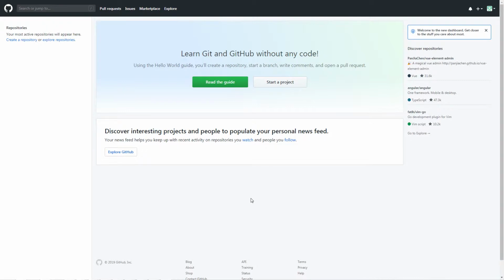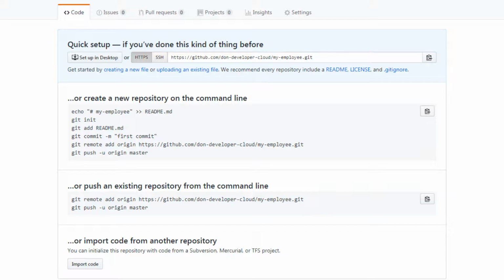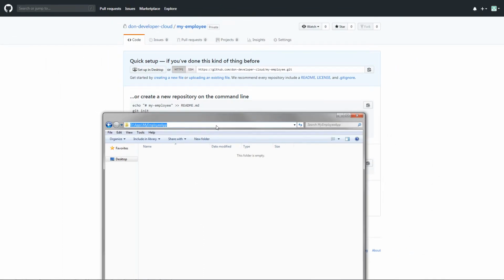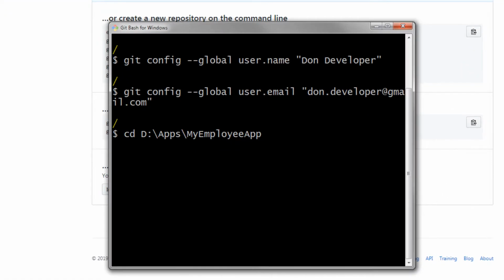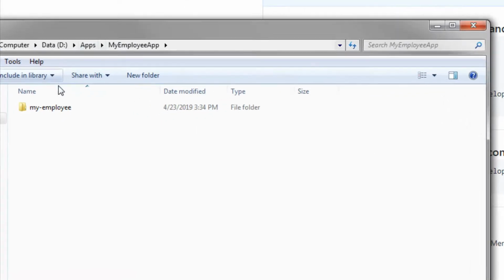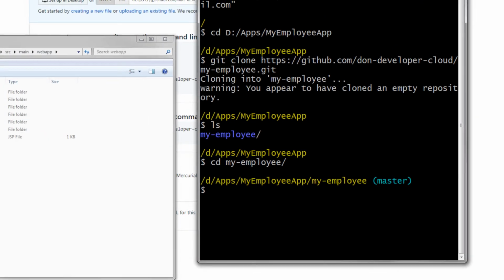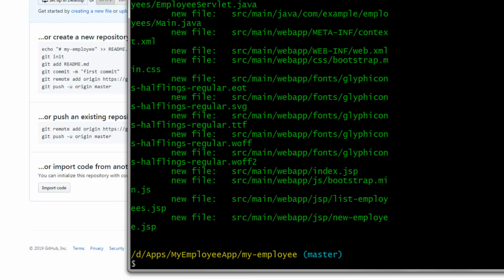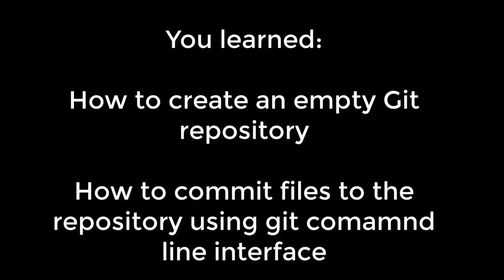GitHub Tutorials: Lesson 2 - Upload an Application to a GitHub Repository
Learn how to create a Git Repository on GitHub and then upload a source code application using the Git command line interface.

The video is recorded in a way so that you can pause the video after watching a task, try it yourself, and then resume the video to watch the next task.